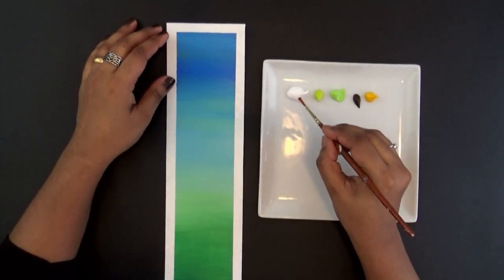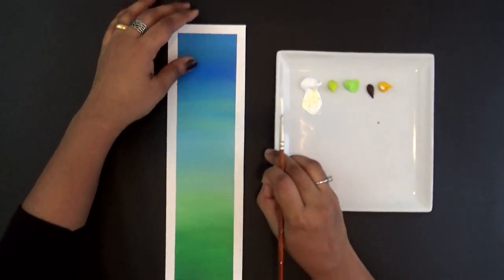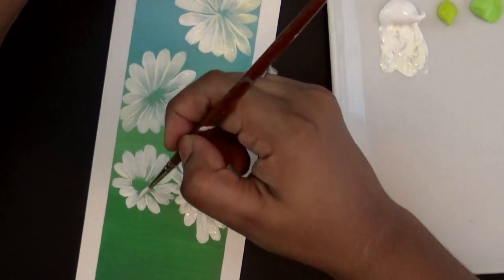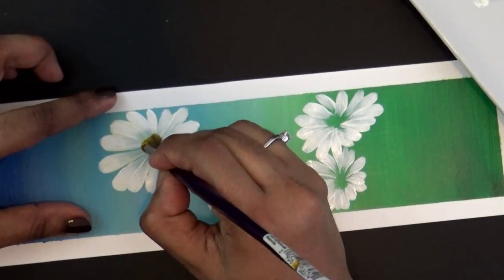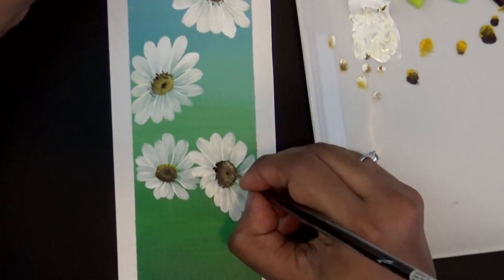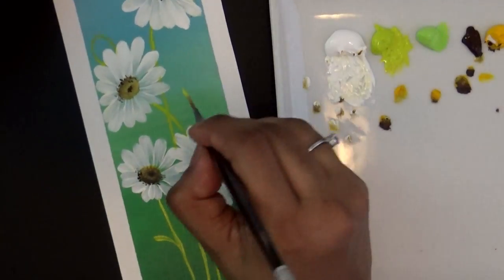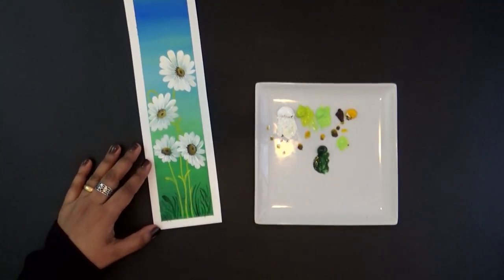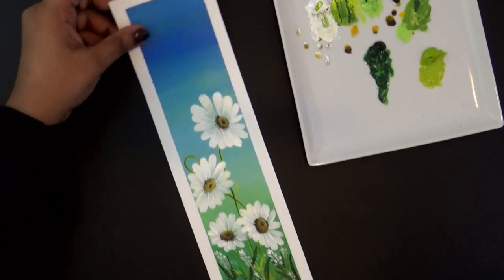How to paint Daisies using liner brush ?? Painting for beginners | DIY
💝 Hi, My Artlovers💝 Hope all are doing good💝
How to paint Daisies using liner brush ?? Painting for beginners

In this video, I am showing you a simple and easy daisy painting using a liner brush.

⭕️Material Used In This Video
Acrylic Colours
White
Olive green light
Hooker green
Leaf green
Cadmium Yellow med
Brown

Canson Paper

Liner brush 2,000,1
Special Brush 1/4"

Water
Tissue
⭕️How to paint the center of a daisy without DEER FOOT brush. Watch from 8:29 (second half the video section)

• •MATERIALS AND BRAND I USE• •
👁‍🗨Acrylic paints(DeSerres, Amsterdam acrylic, DecoArt, Folkart, Abstract Acrylic, Pebeo)
👁‍🗨Brushes(Royal & langnickel, Winsor & Newton, Nobel, Plaid, Rainbow, DeSerres, Camlin
👁‍🗨Base ( 300GSM paper black or More than 80 gsm paper, Mixed media paper, Canvas paper, Acrylic paper, Canvas, Wood, Fabric)
👁‍🗨Palette(Glass, Ceramic, Plastic, aluminum foil)

Daisypainting Quickandeasy How to paint Daisies using liner brush ?? Painting for beginners